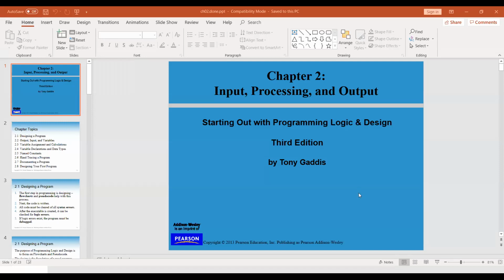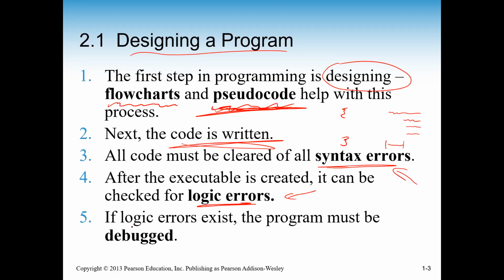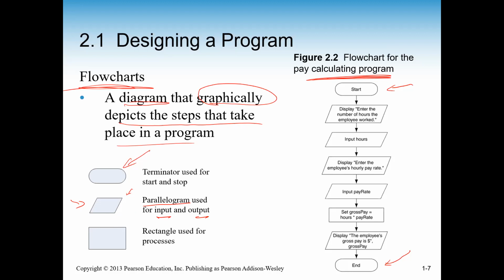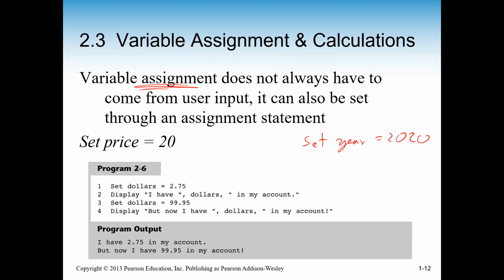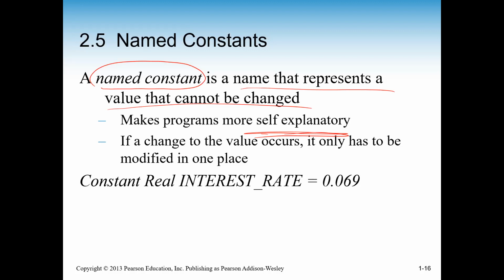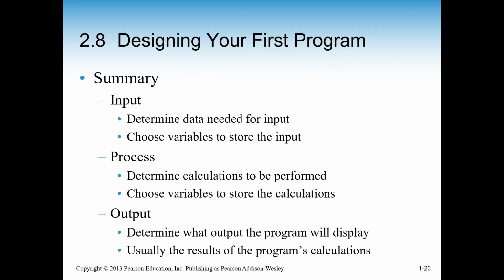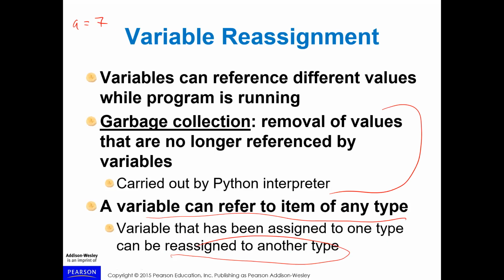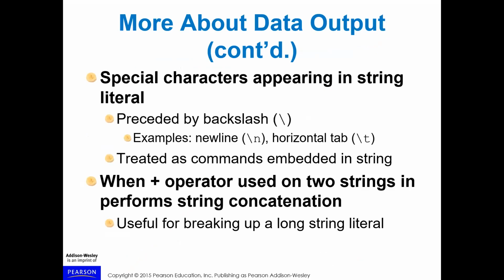ITS 140 - Programming Logic - Inputs, outputs, variables